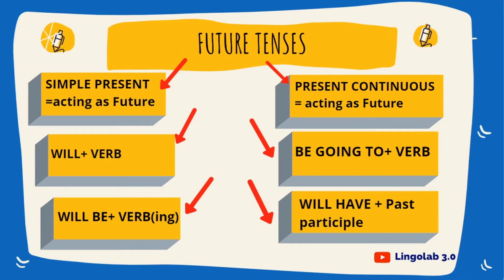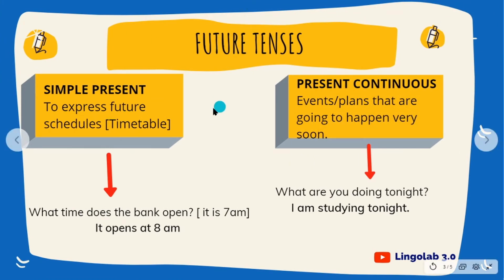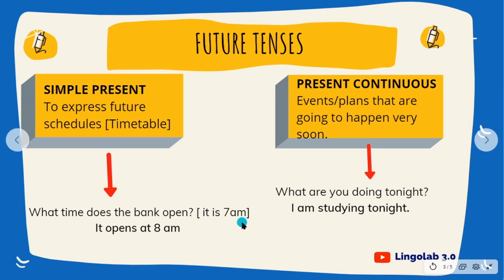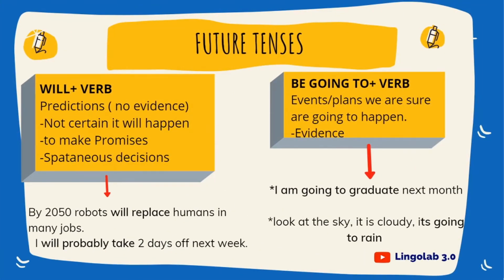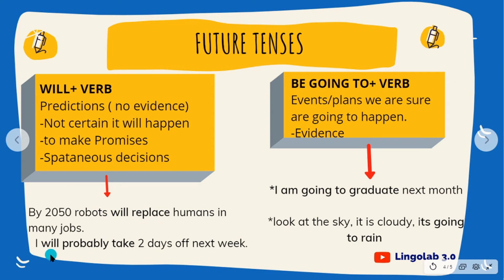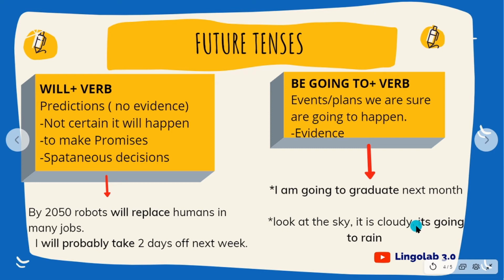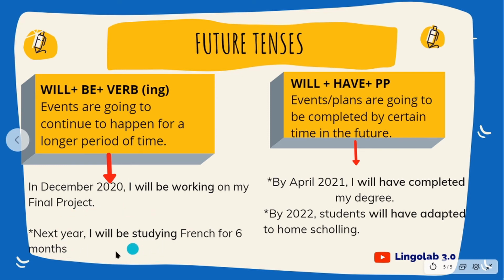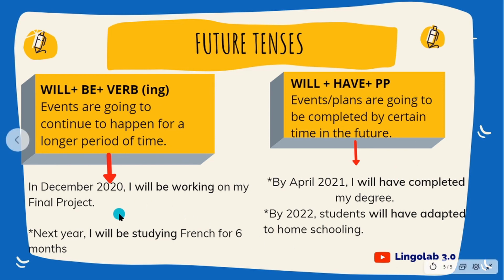Future Tenses: 6 Structures to Describe Future Events ( simple para cualquier nivel)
Welcome to Lingolab.

In this lesson, you will learn the different structures used to describe future plans or events: WILL, BE GOING TO, WILL BE+ING WILL HAVE + PP
​ - Future simple = will / be Going to
​ - Future perfect = will have + pp
- Future continuous = will be +ing
En Este video aprendemos las diferentes estructuras para expresar acciones/ eventos del futuro

Social Media
Sigue nuestra cuenta  de Instagram y facebook page , publicamos versiones cortas de nuestros tutoriales